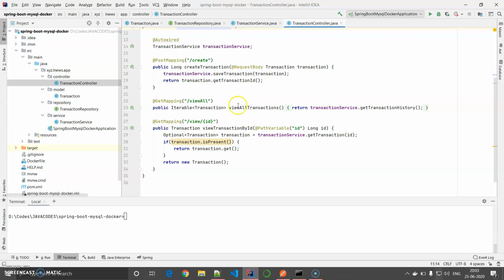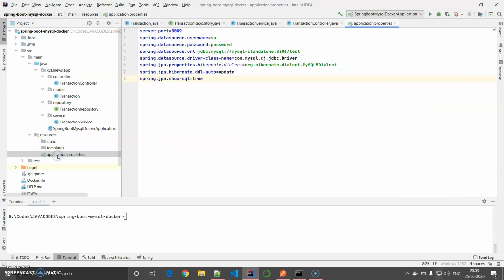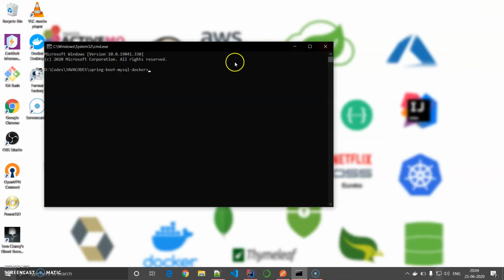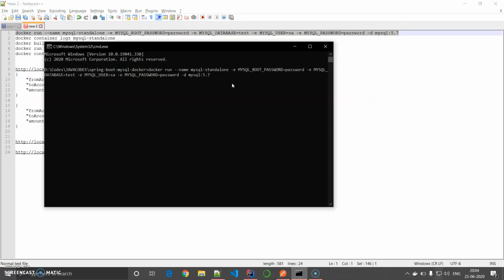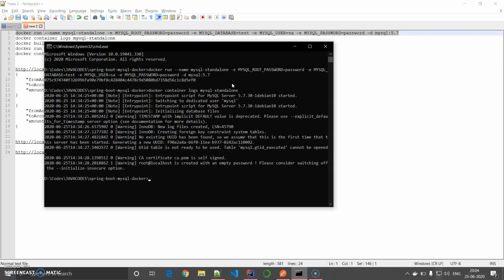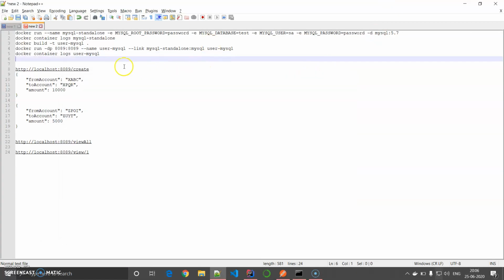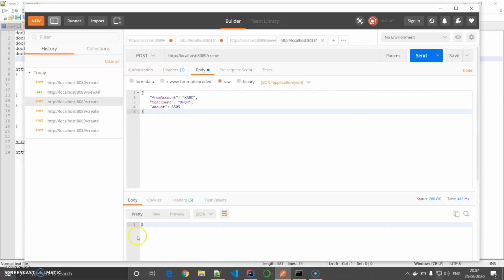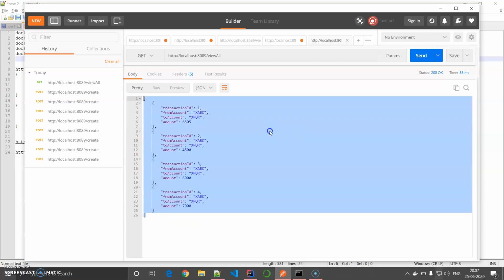3. DOCKER : SPRING BOOT MYSQL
SPRING BOOT + MYSQL + DOCKER